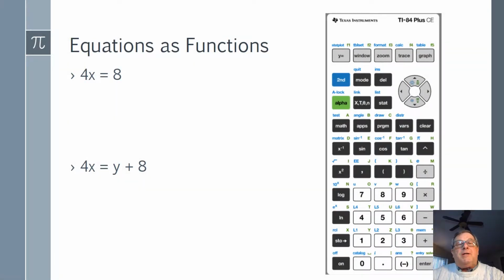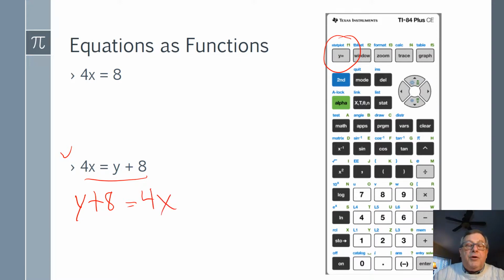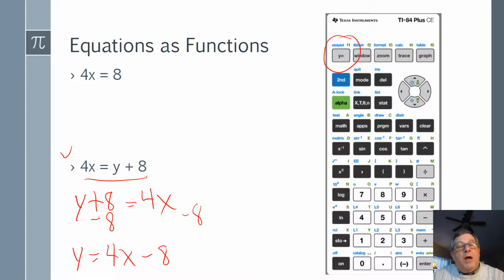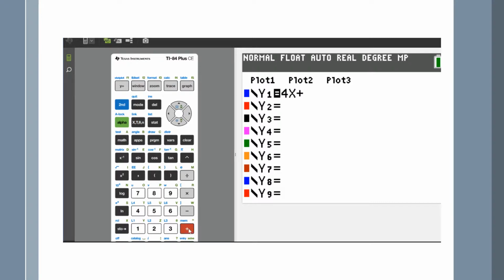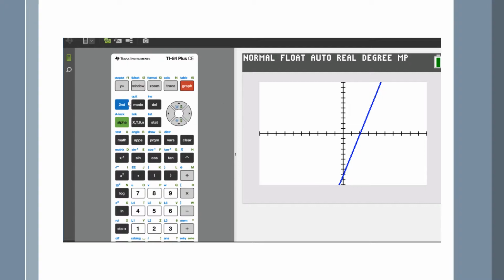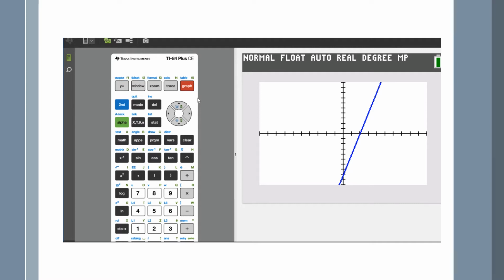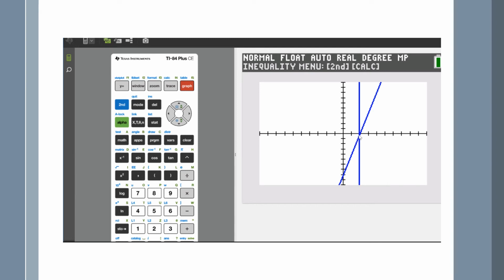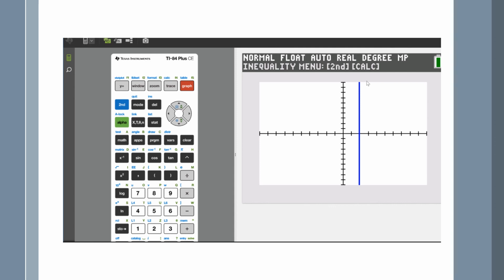Equations as Functions